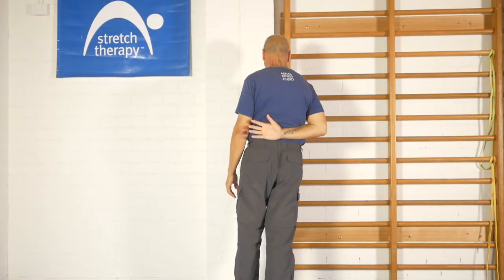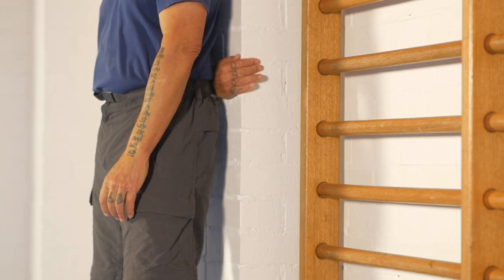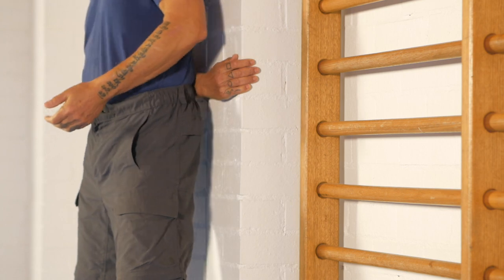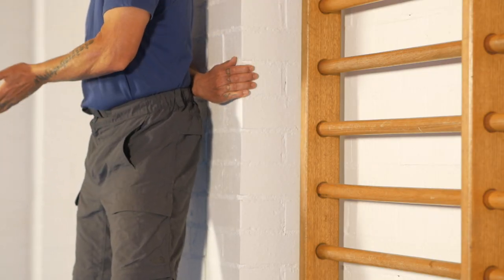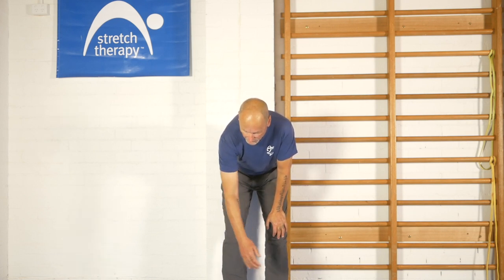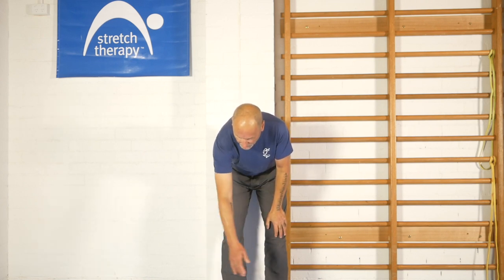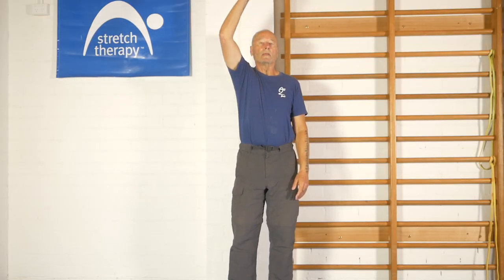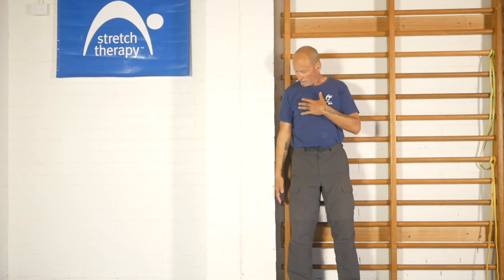Kit: Supraspinatus and Frozen Shoulder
for a huge amount of real, tested information about limbering, stretching, and relaxation.

Let Kit take you through a stretching exercise, then an activation exercise, for supraspinatus, a small rotator cuff muscle often implicated in frozen shoulder.

In this program, Kit refers to an earlier video about frozen shoulder, which you can view here on YouTube